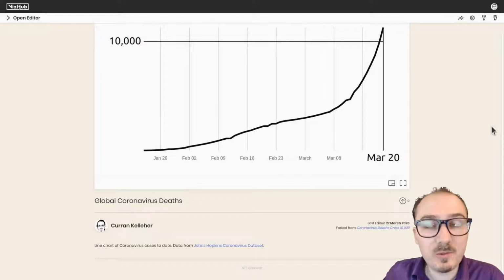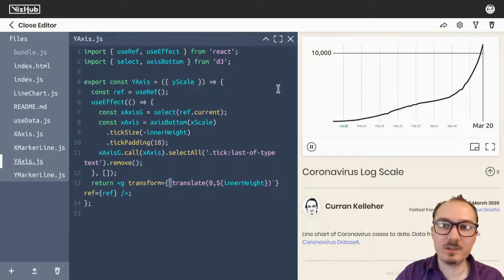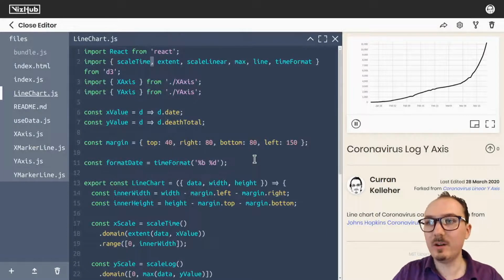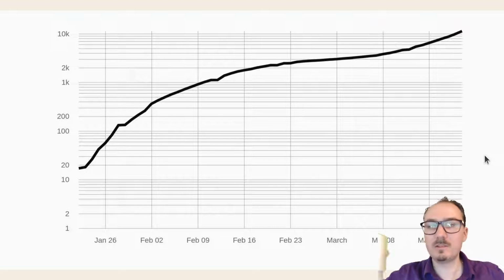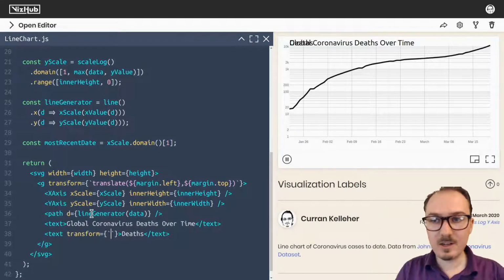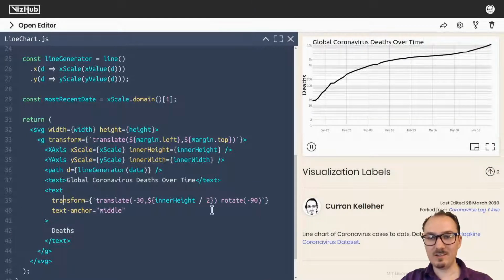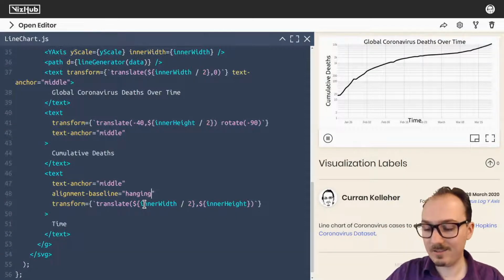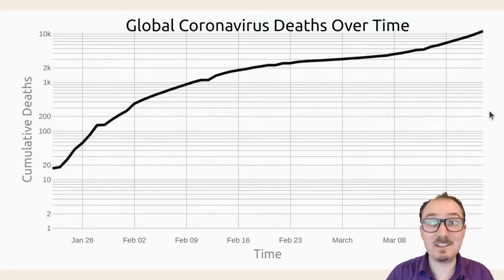Datavis 2020 Episode 52 - Coronavirus Line Chart with Log Scale and Labels